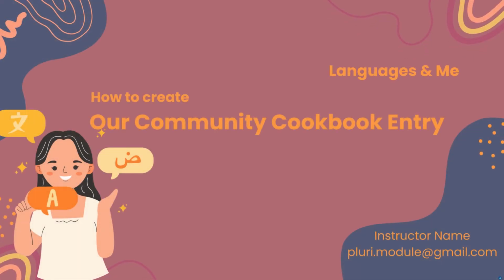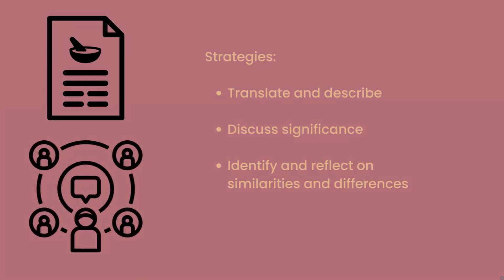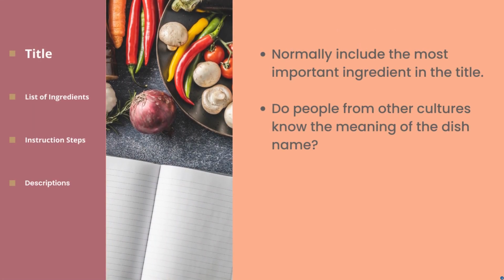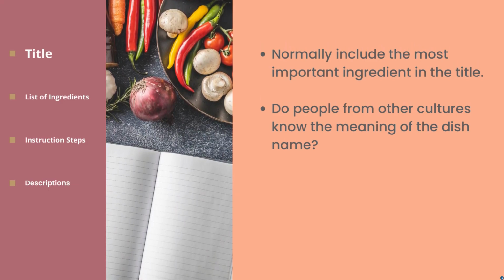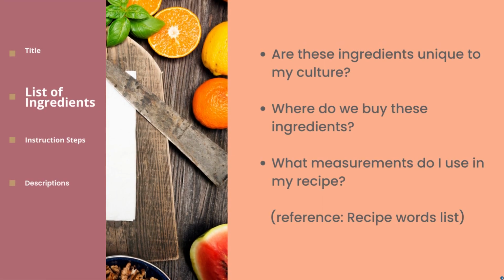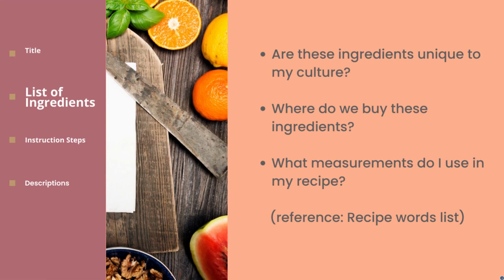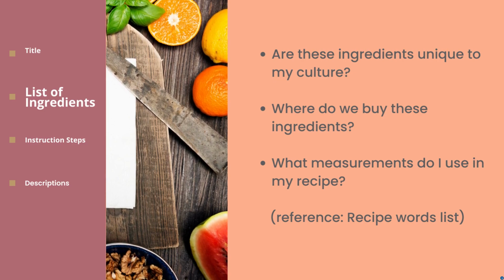How to create our community cookbook entry